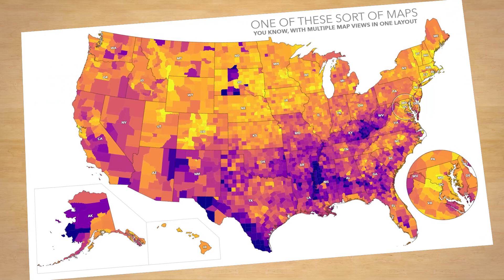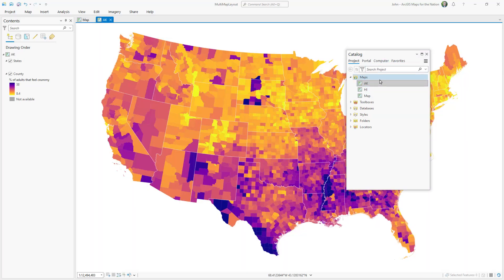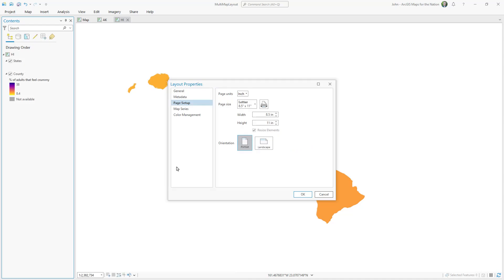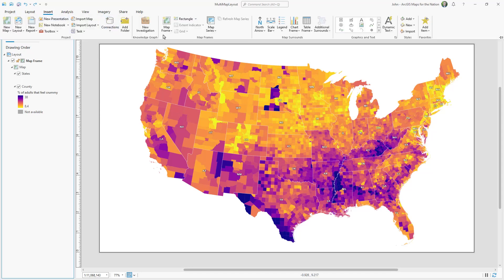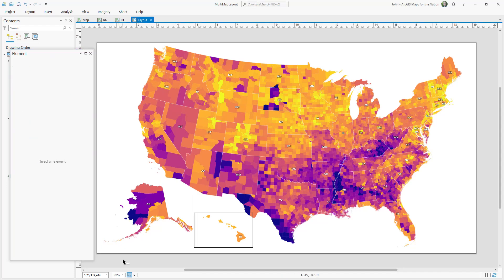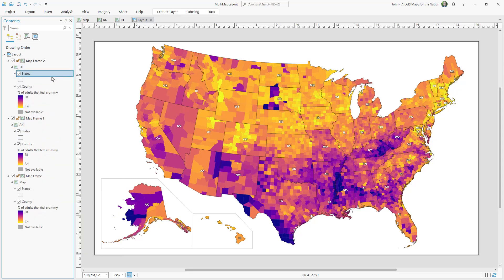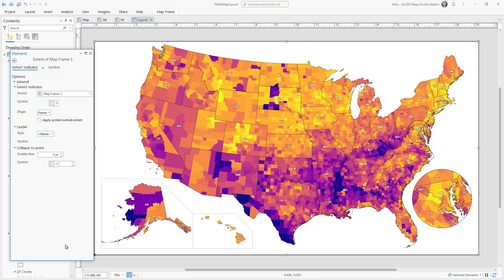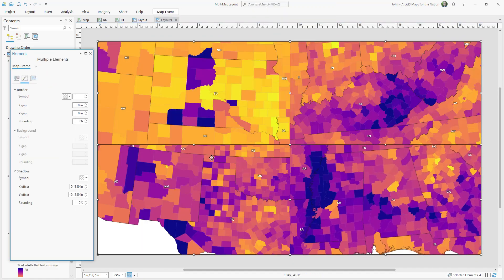Add Multiple Maps to One Layout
I sometimes get requests to show how to make a layout with multiple maps in it, like those Alaska and Hawaii insets, or and overview or a small multiple-layout with lots of little maps in it. Here's a thing about that using ArcGIS Pro.

0:00 The data: County Health Rankings, from Living Atlas
0:06 Albers Equal Area has configurations meant specifically for Alaska and Hawaii
0:40 Duplicating a map via the Catalog, and giving each their own special projection
2:00 Pro tip (wink) for if you accidentally close a tab! Is it gone forever?
2:12 Creating a new layout and adding the main map
2:47 Different ways of “navigating” a layout
3:36 Adding more maps to the layout
4:36 Changing the shape of a map frame; you aren’t stuck with a rectangle!
5:48 Copying changes across different maps
6:14 Can you create a circular map frame??
6:59 Adding and styling a “you are here” thing
7:44 How about a layout with lots of views of the same map?